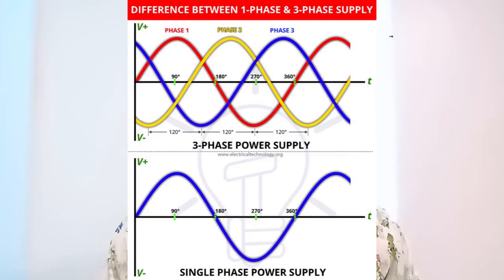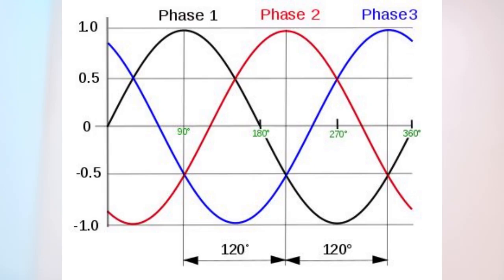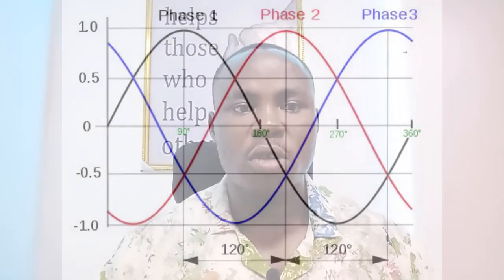Single-phase vs Three-phase Solar Systems: Which One Do You Actually Need?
Choosing the wrong solar system can cost you money, limit your system's performance, and make future expansion much more difficult. Yet, many people still don't fully understand the difference between single-phase and three-phase solar systems.

In this video, I break down this often misunderstood topic in a simple, practical, and easy-to-understand way. Whether you're planning to install solar in your home, business, hotel' farm, or factory, understanding how these systems work will help you make a smarter investment.

In this video, you'll learn:

✅ What a single-phase solar system is
✅ What a three-phase solar system is
✅ How a single-phase and three-phase power are generated
✅ How one inverter or multiple synchronized inverters can create a three-phase system
✅ Why three-phase isn't automatically "better" than single phase
✅ Common misconceptions that lead people to choose the wrong solar setup

Whether you're a homeowner, business owner, electrical engineer, solar installer, or simply curious about solar energy, this video will give you a solid understanding of one of the most important concepts in modern solar power systems.

Is your home or business connected to single-phase or three-phase power?

If you found this video helpful, don't forget to Like, Subscribe, and turn on notifications so you never miss future videos on solar energy, battery storage, inverter technology, and energy independence.

deed.en_US